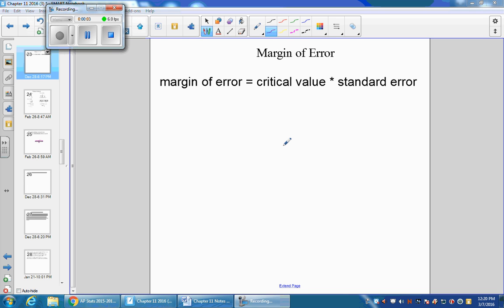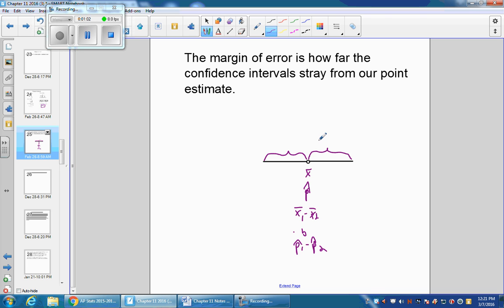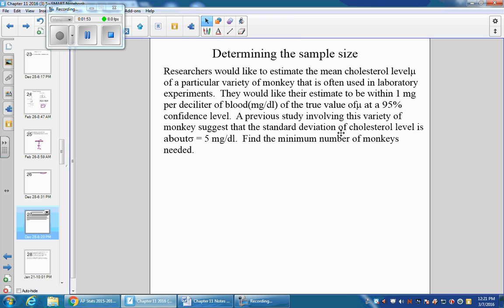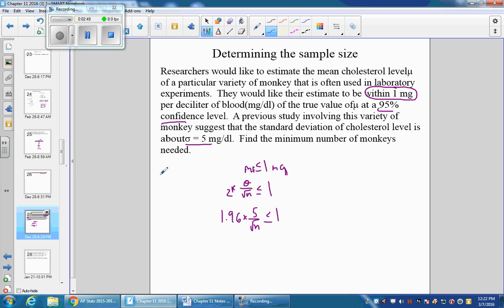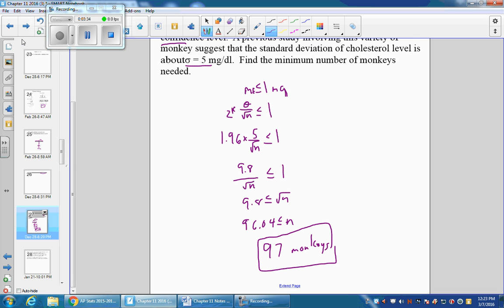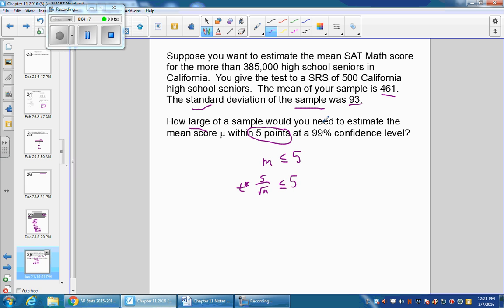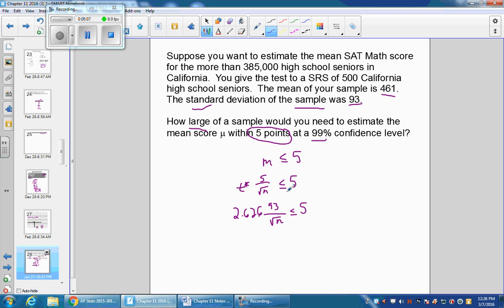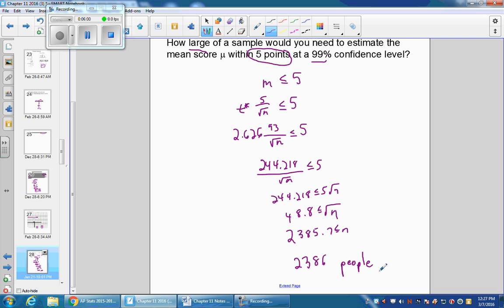Chapter 11 Video #5 Determining Sample size from margin of error